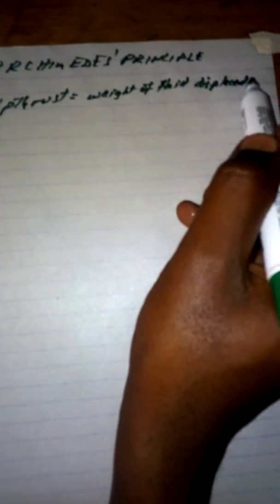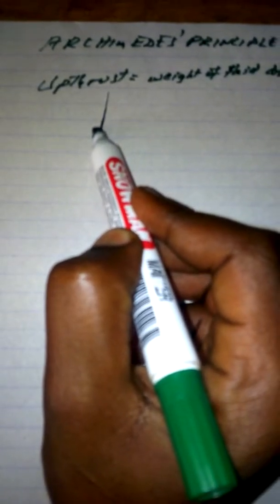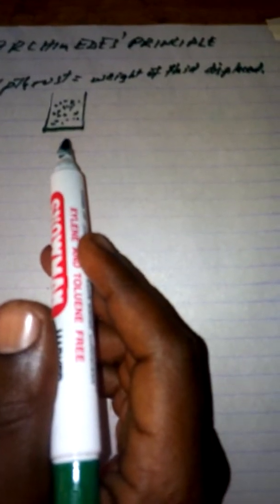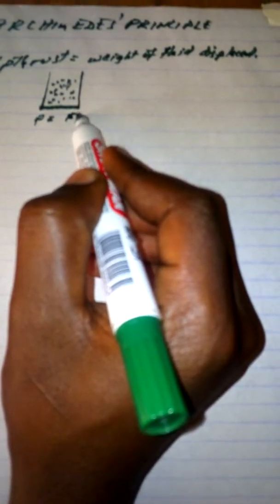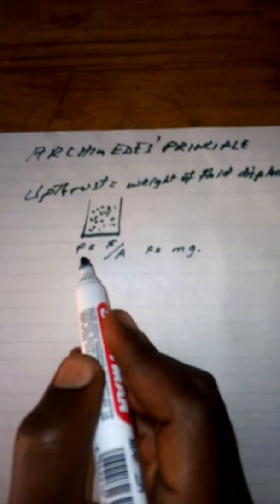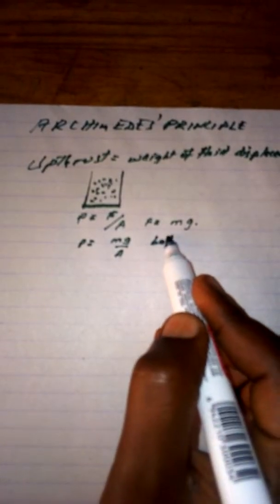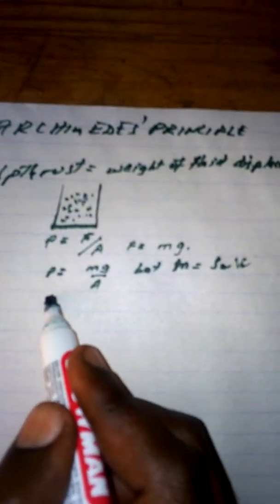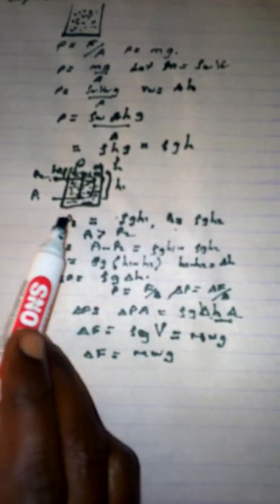3.Physics Form 1 Statement of Archimedes principle CSEE